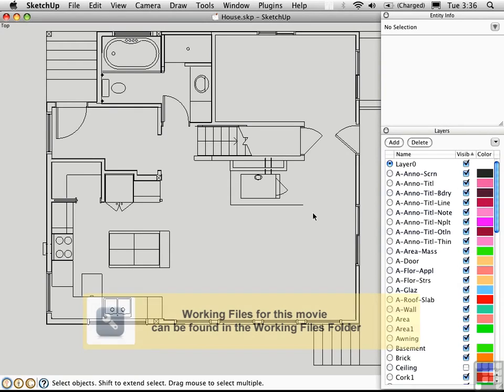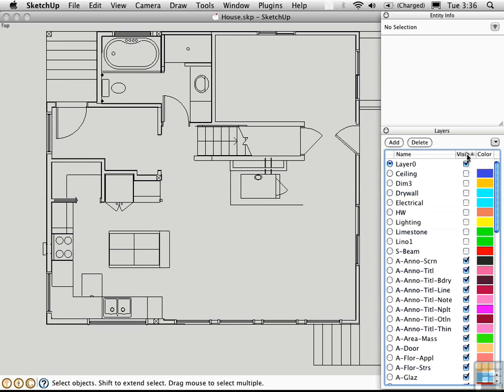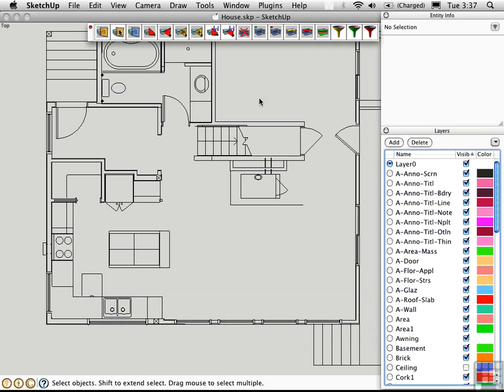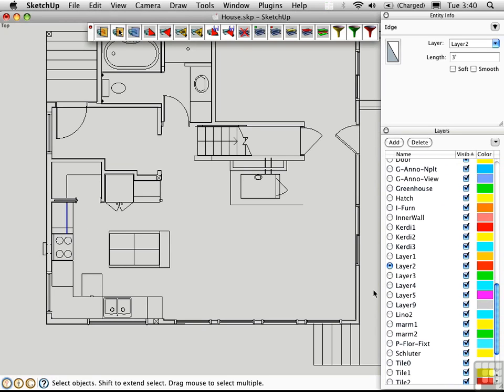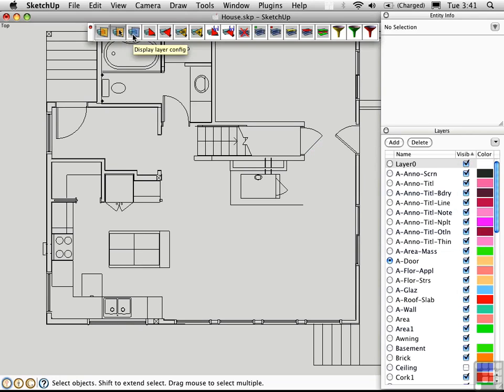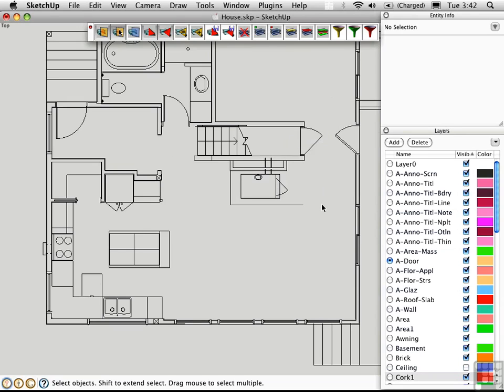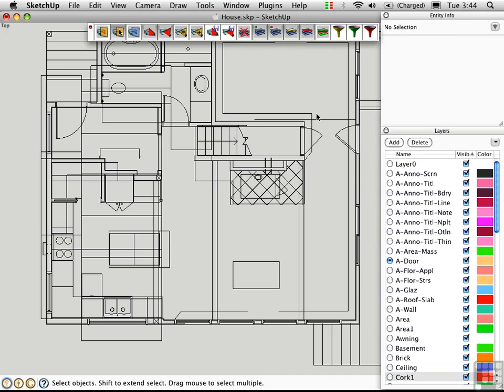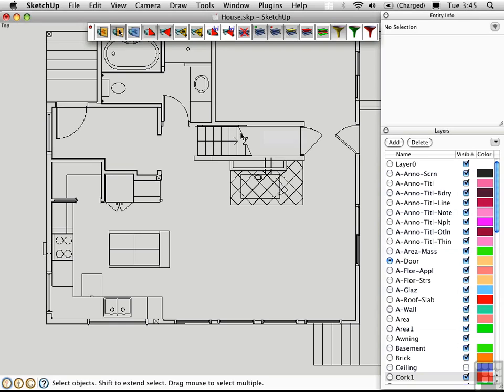0602 Layer Manager